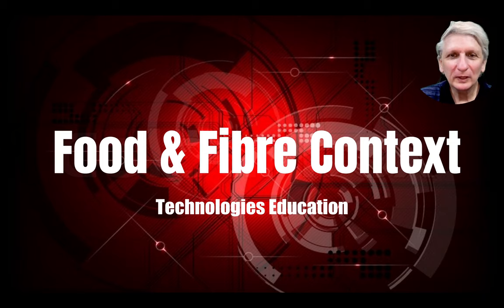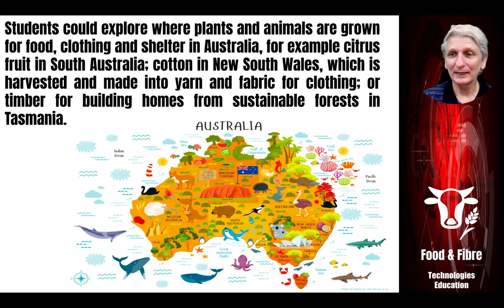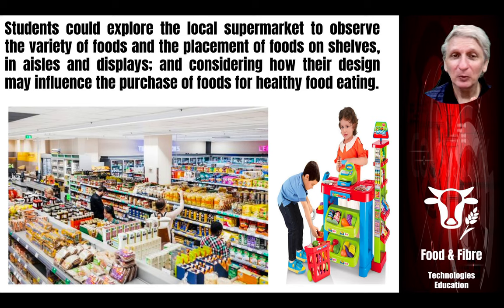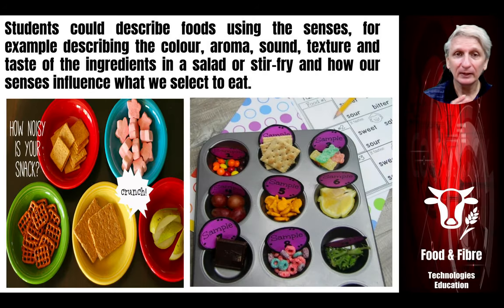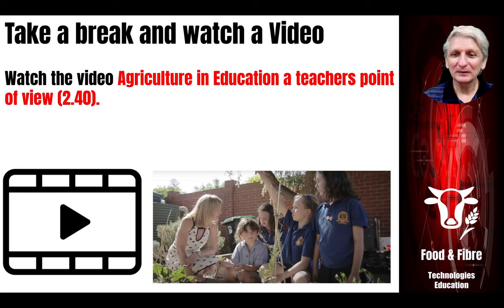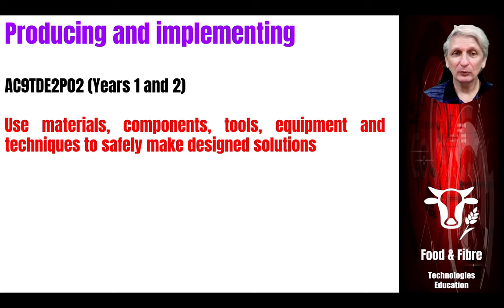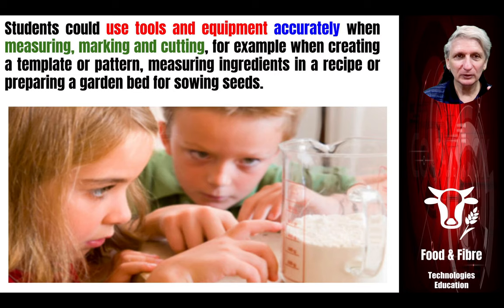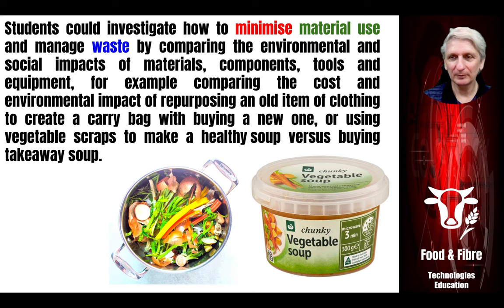Food & Fibre Context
Food & Fibre Context lecture in a course on Technologies Education